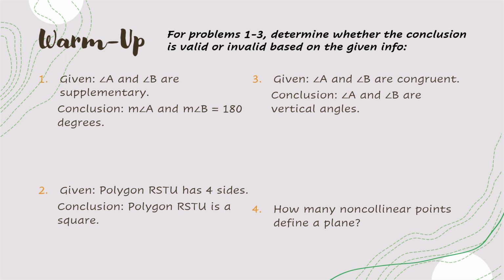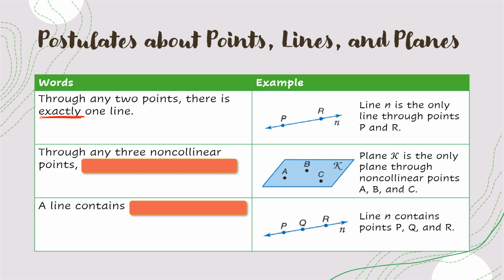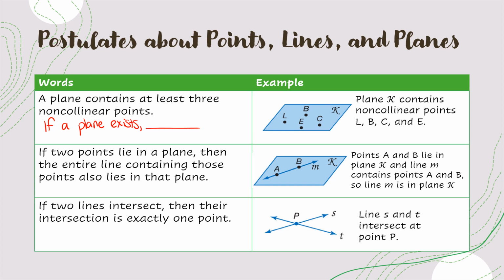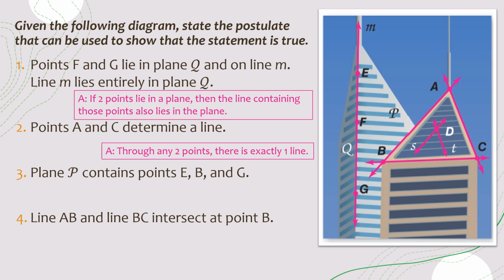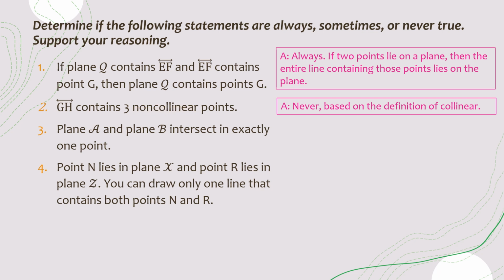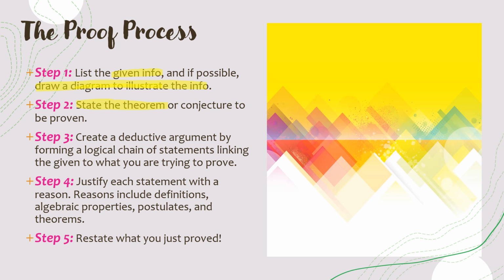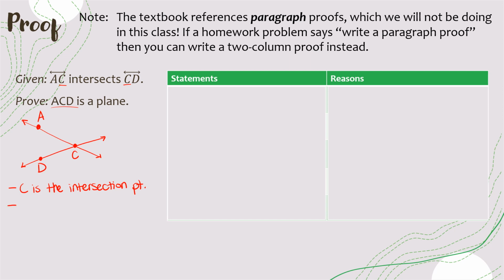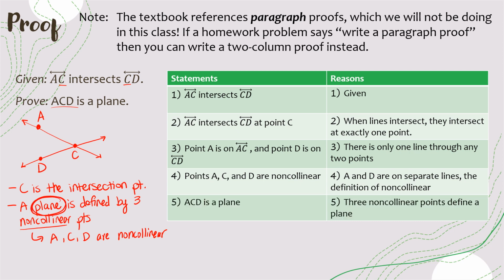2.5 Day 1 Postulates & Proofs